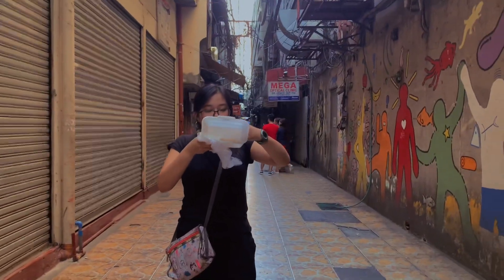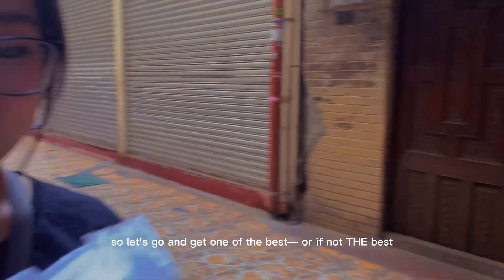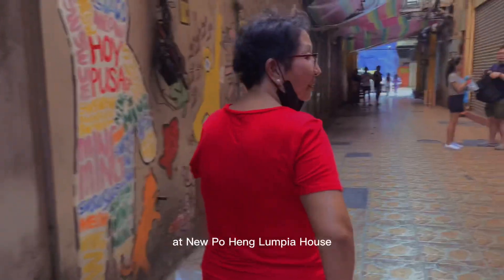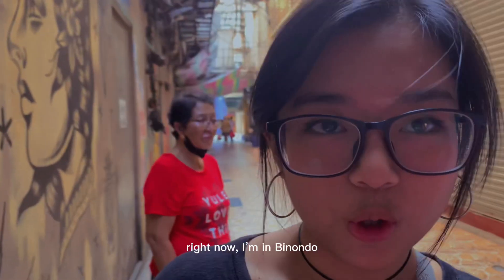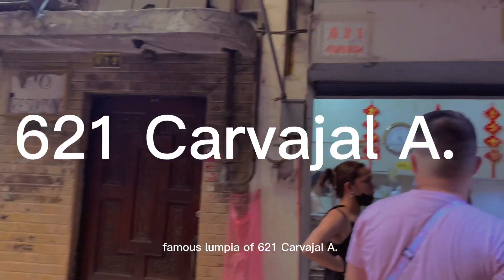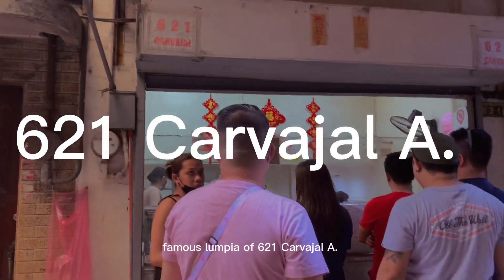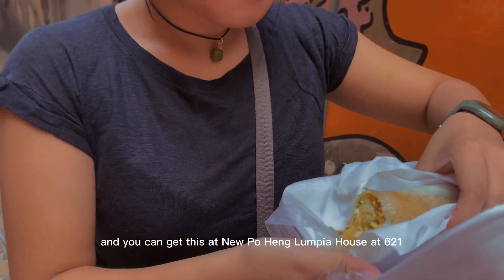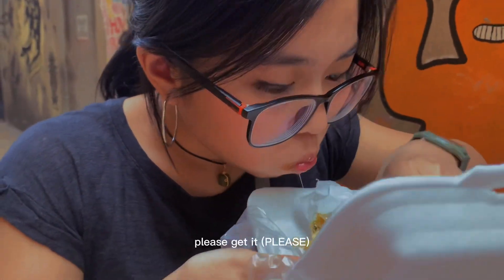BINONDO FOOD CRAWL. JUST ONE.